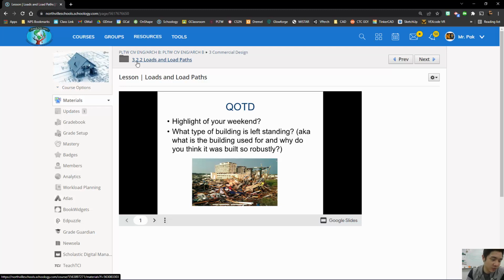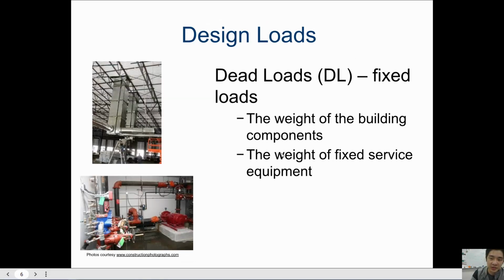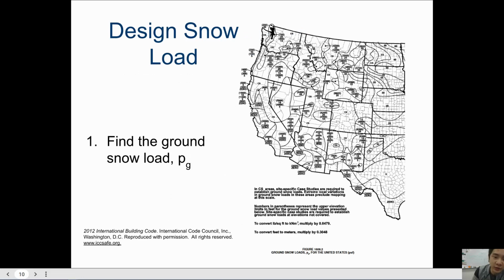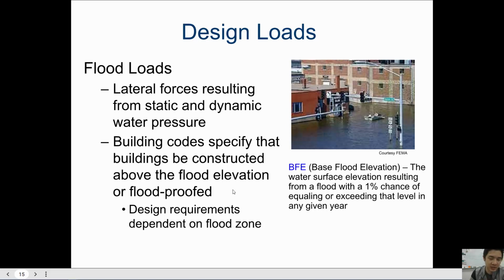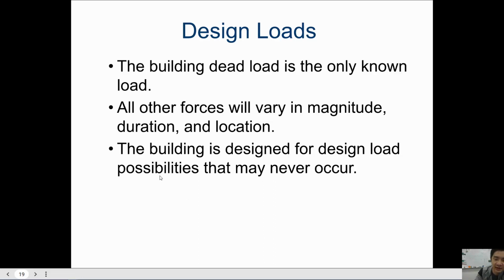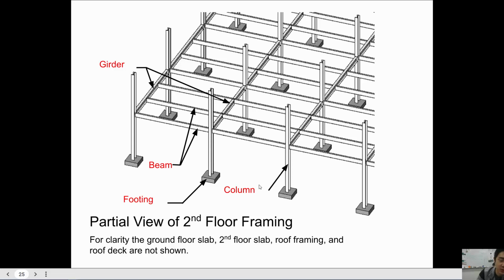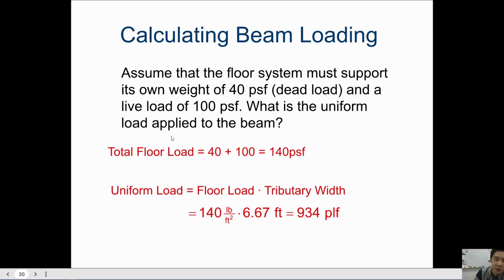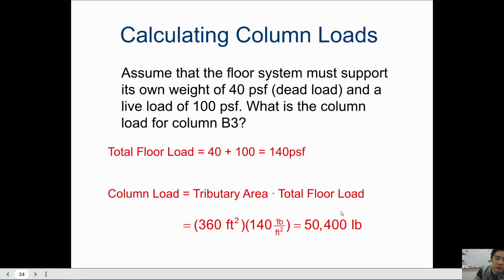PLTW CEA Loads and Load Paths Lesson